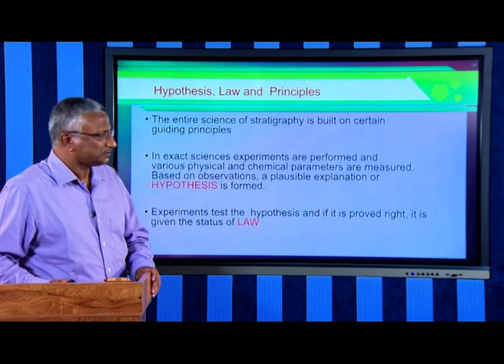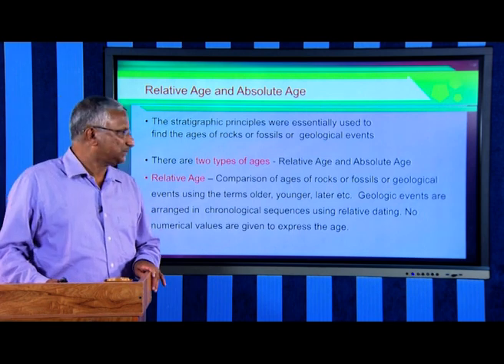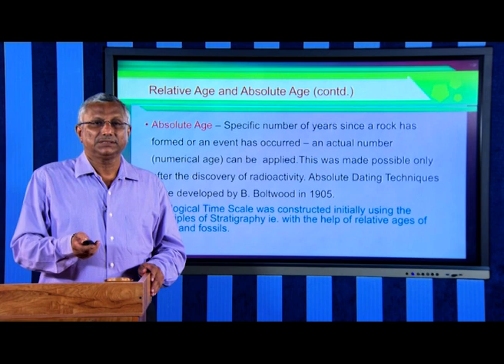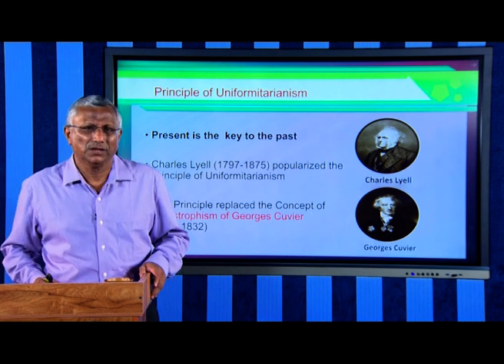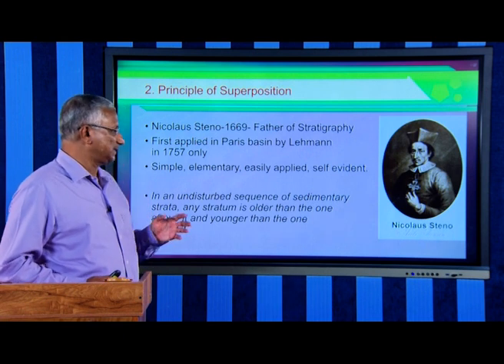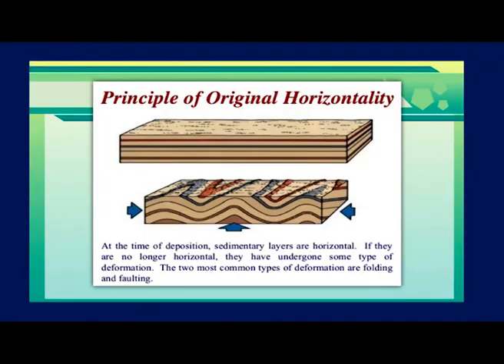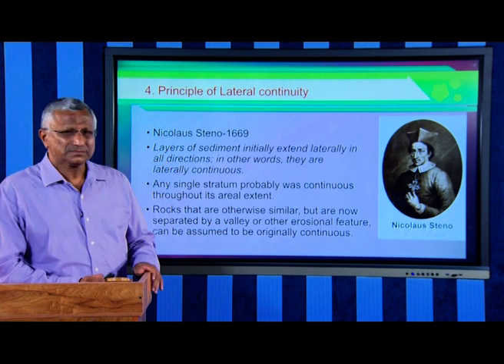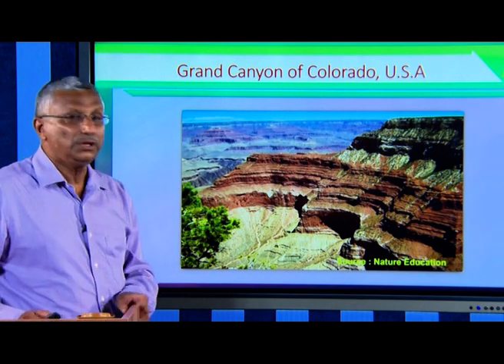PRINCIPLES OF STRATIGRAPHY- PART 1#swayamprabha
PRINCIPLES OF STRATIGRAPHY